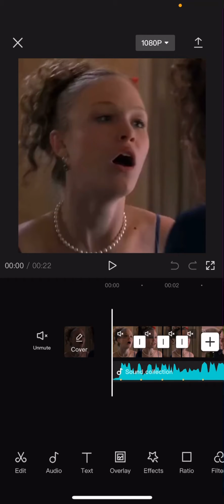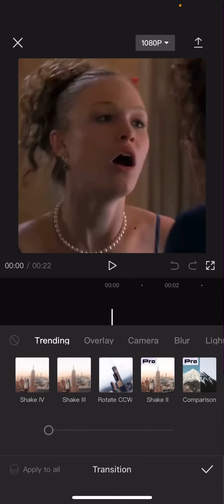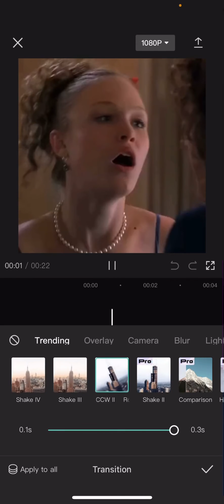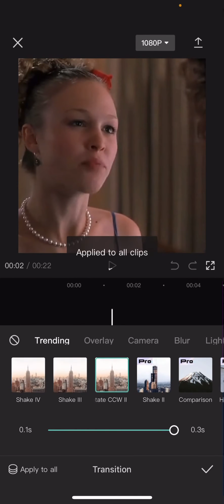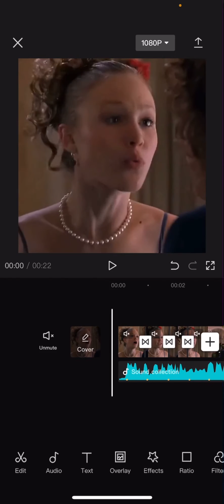How You Can Apply The Same Transition Effect To All Of Your Videos In CapCut? NEW UPDATE 2023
Apply the same video transition to all of your clips on CapCut by watching this tutorial.